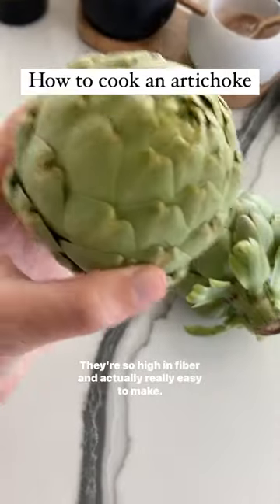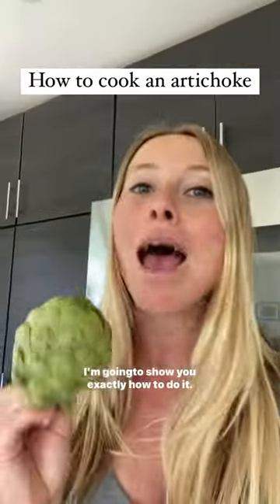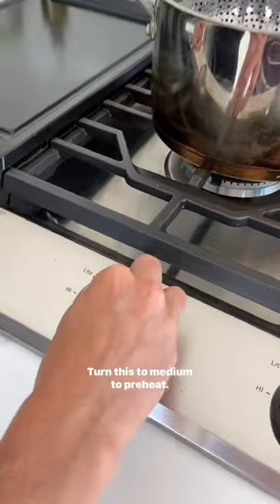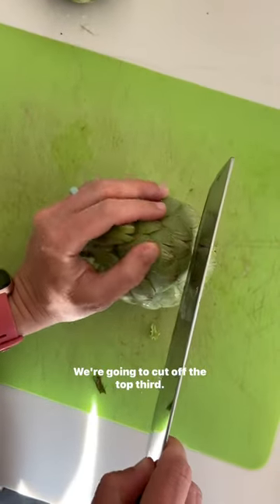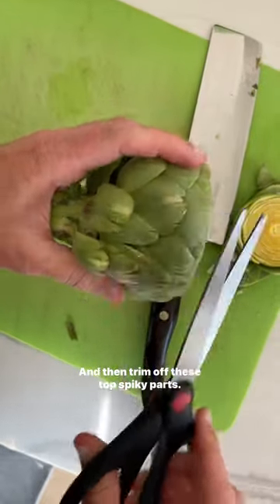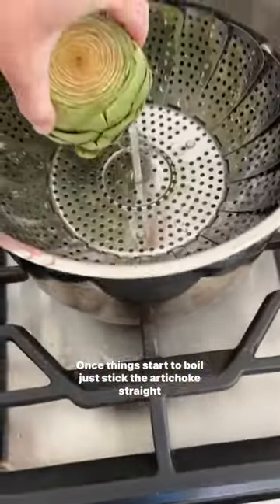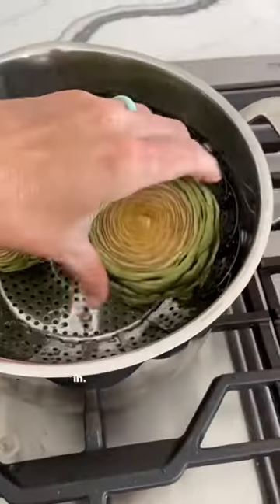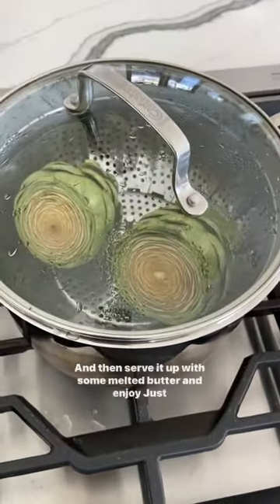How to cook an artichoke